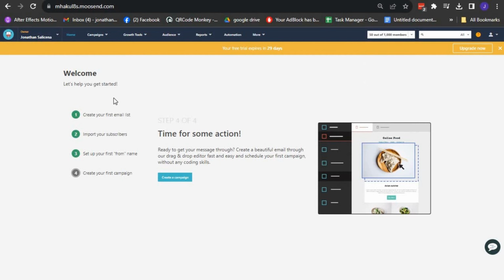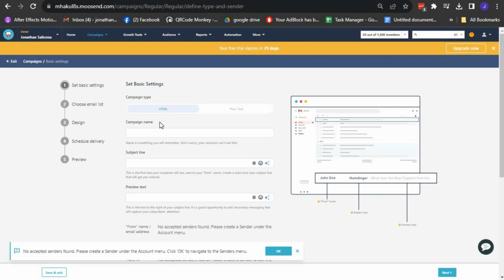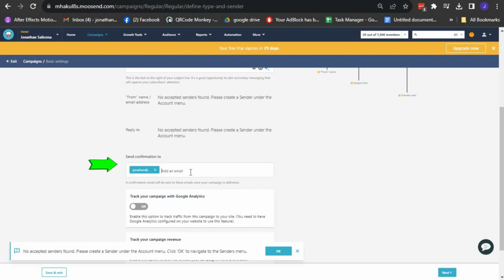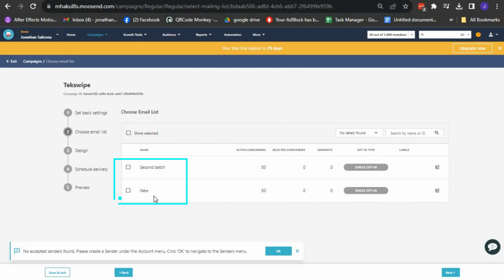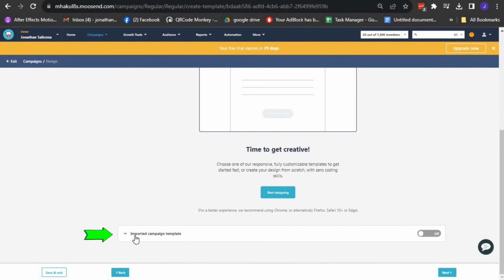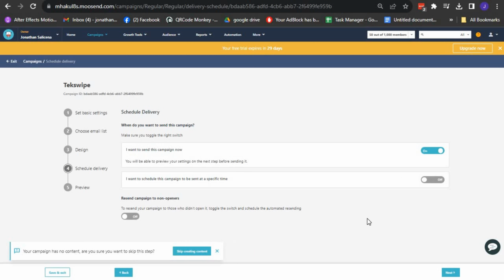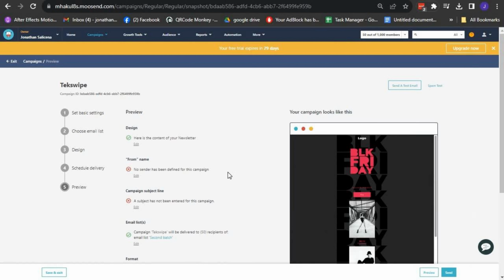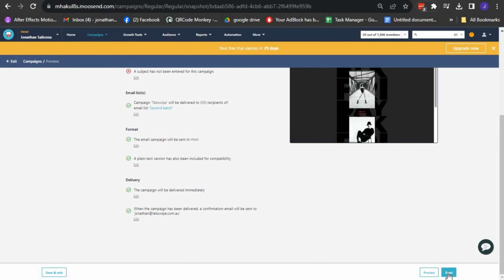Moosend: How to Create a Regular Campaign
Time Stamps:
00:00 Intro
02:26 Opening Moosend
16:10 Regular campaign creation
24:18 Set basic settings
01:21:12 Choose email list
01:36:03 Design
01:59:16 Schedule delivery
02:25:15 Preview
02:57:26 Send / Save & Exit

Are you looking to create a regular campaign using Moosend? Look no further! In this tutorial video, we'll walk you through each step, ensuring you have all the knowledge and guidance you need to create a professional email campaign.

Starting from the basics, you'll learn how to navigate to the regular campaign feature on Moosend's user-friendly interface. From there, we'll show you how to set up the essential campaign details, including the campaign type, subject line, preview text, and sender information.

You'll also discover how to select the email list or segments you want to target with your campaign, ensuring that you reach the right audience. With Moosend's customizable design options, you can create your own campaign from scratch or import an existing template to suit your needs.

Scheduling delivery is made simple with options for immediate or scheduled delivery, as well as the ability to resend your campaign to non-openers. We'll guide you through these options, ensuring that your campaign reaches your subscribers at the perfect time.

Once your campaign is ready, we'll provide a comprehensive preview page so you can review and make any necessary edits. Additionally, you'll learn how to send a test email and conduct a spam test to ensure optimal deliverability.

Follow along with our step-by-step instructions, and in no time, you'll be creating professional regular campaigns using Moosend. Watch the video now and take your email marketing to the next level!